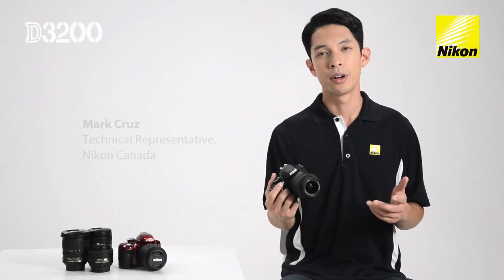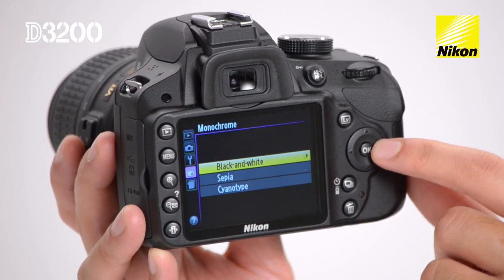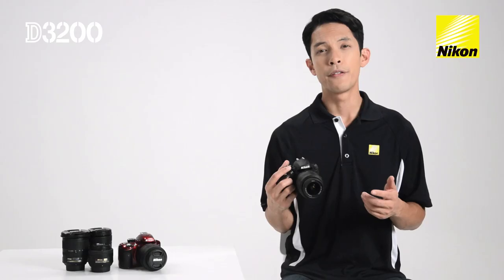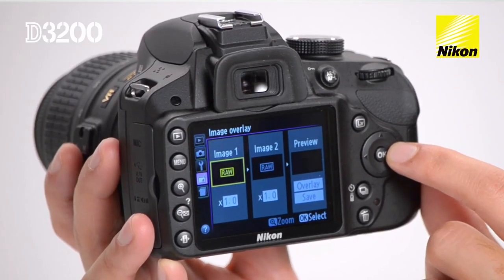How-To Video Series: Cool Effects with the Nikon D3200 HD-SLR Camera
In this video, Mark Cruz, Technical Representative from Nikon Canada, shows you how to enhance your photos with the D3200's in-camera retouch effects including Colour Outline, Selective Colour, Miniature, Image Overlay and basic editing functions such as trimming and resizing.